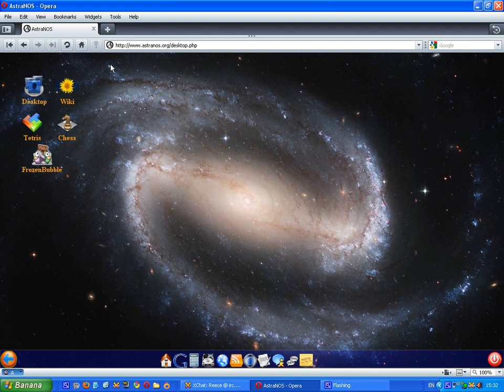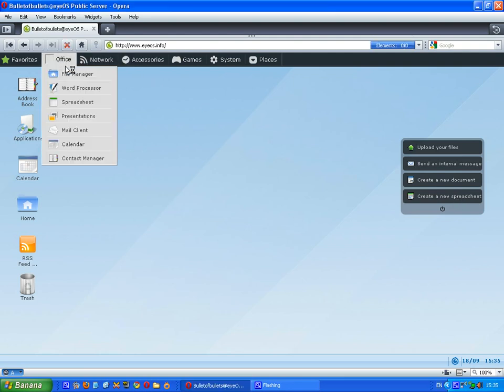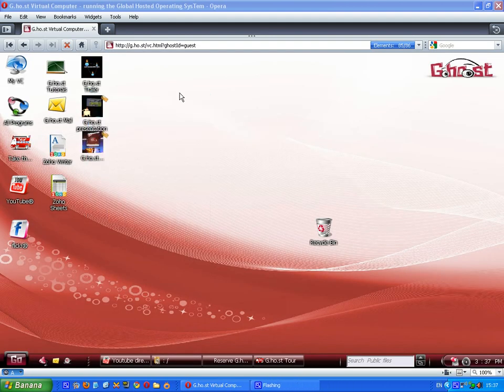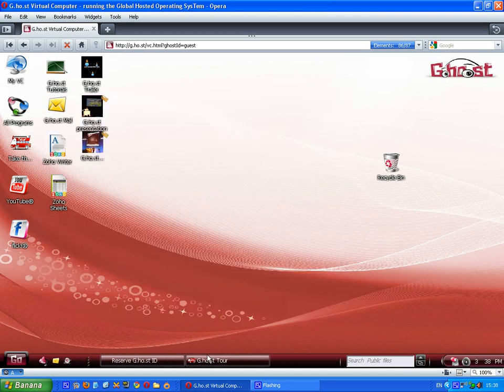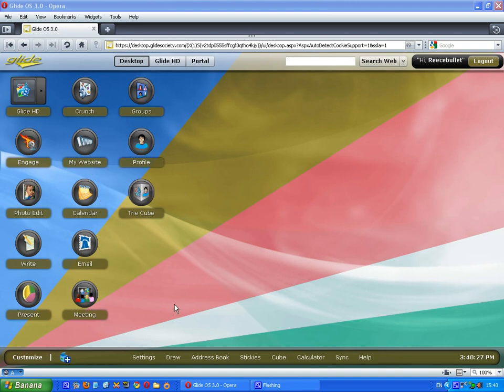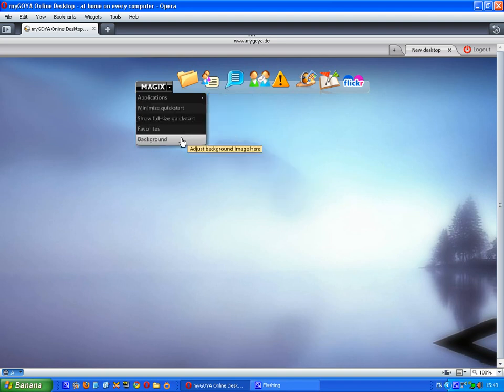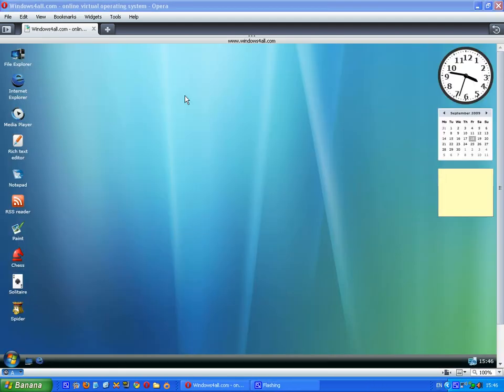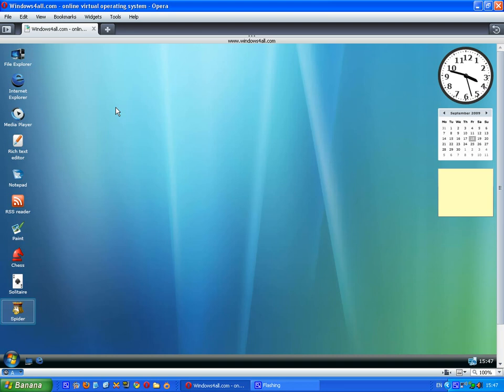7 Free Online Operating Systems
In this video, I show you 7 free on-line Operating Systems.

Thats 7 On-line OS's.